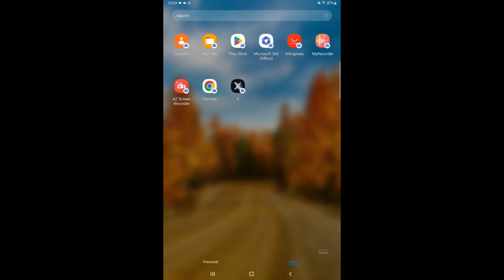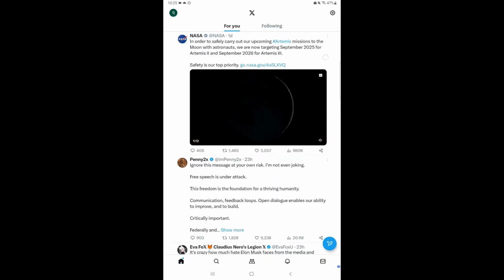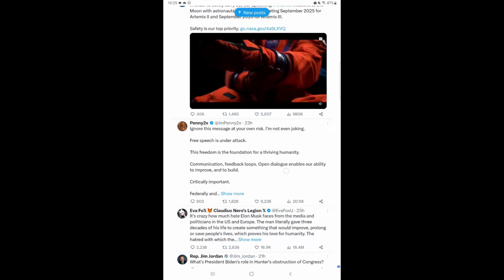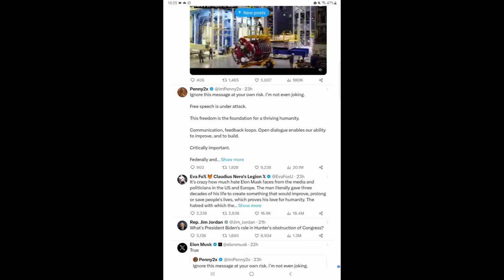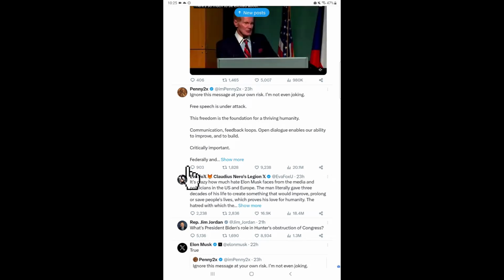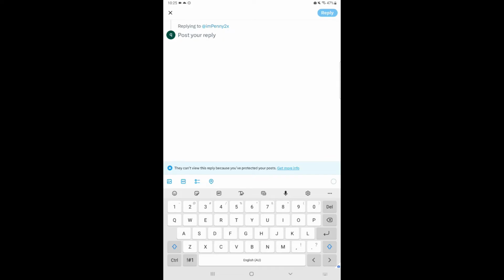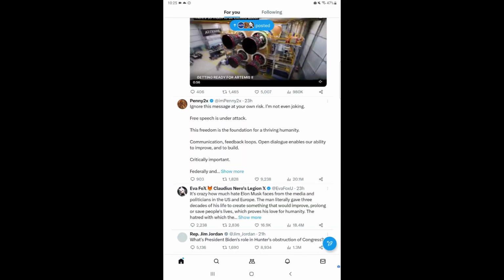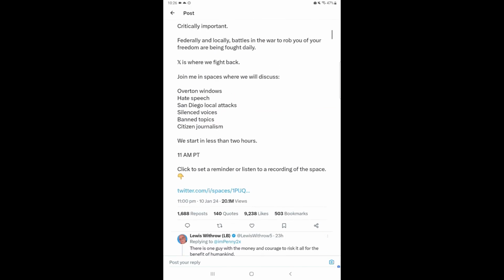How to View Comments on Twitter?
Dive into the interactive world of Twitter and learn how to engage with comments on the platform with our comprehensive tutorial. In this step-by-step guide, we'll walk you through the process of viewing comments on tweets, allowing you to participate in discussions, interact with other users, and stay connected with the latest conversations.With "View Comments on Twitter" as our focal point, we'll explore the various methods available for accessing comments on tweets, whether it's through the Twitter app on your mobile device or the website on your desktop View Comments on Twitter. From locating the comment section to navigating replies and discussions, we'll cover all the essential steps to help you engage with comments effectively View Comments on Twitter.Join us as we demonstrate how to expand tweet threads, read replies, and interact with commenters to join the conversation View Comments on Twitter.